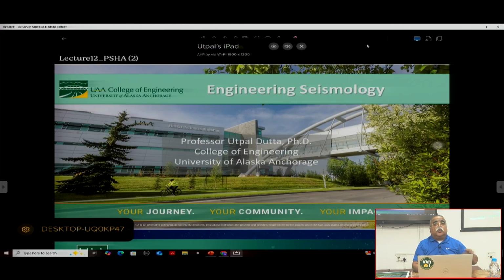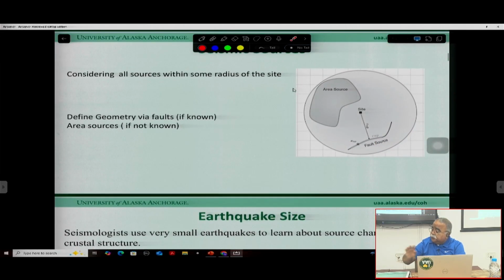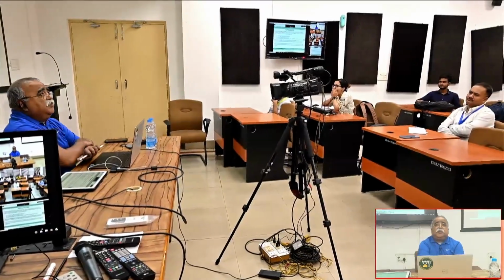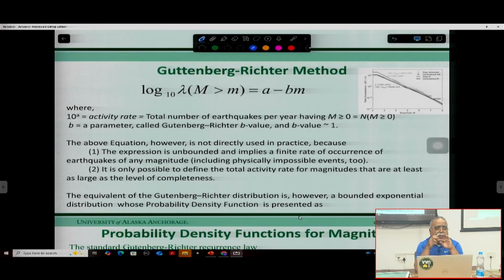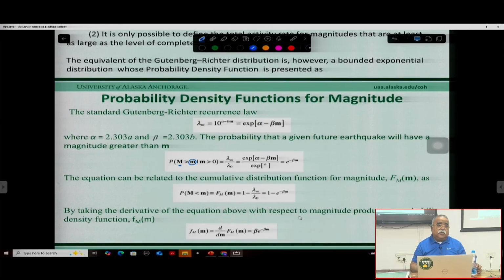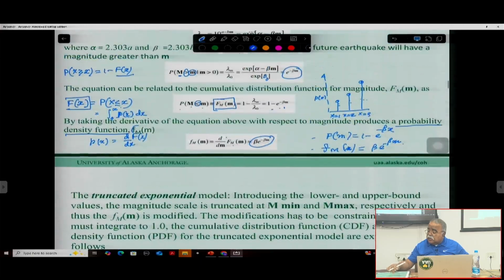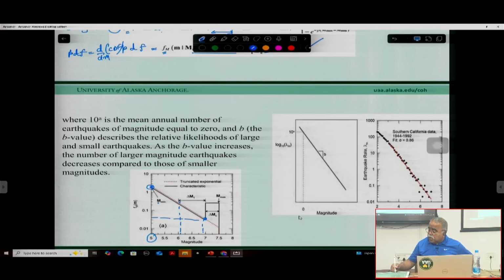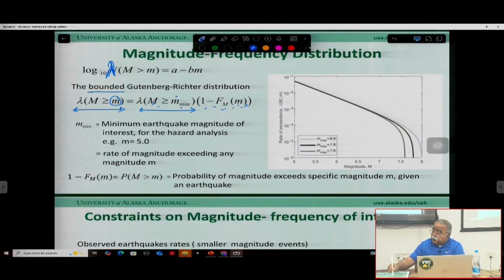L17 Probabilistic Seismic Hazard Analysis- Part 1